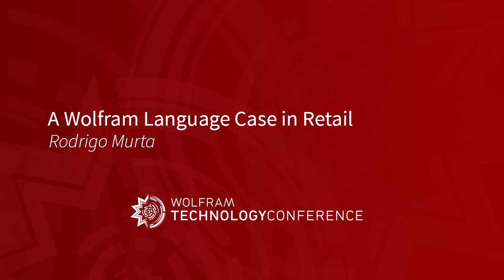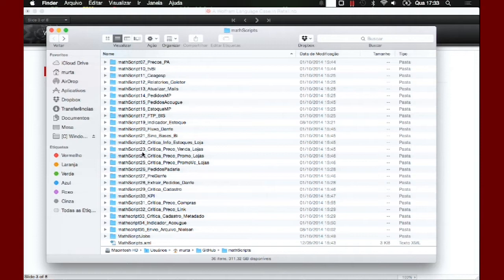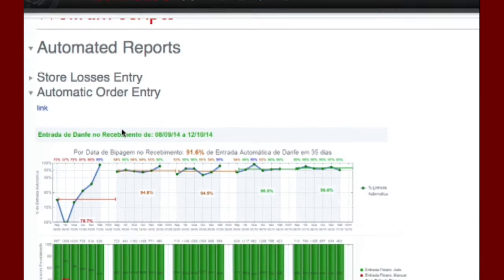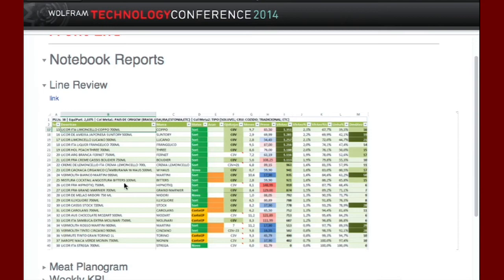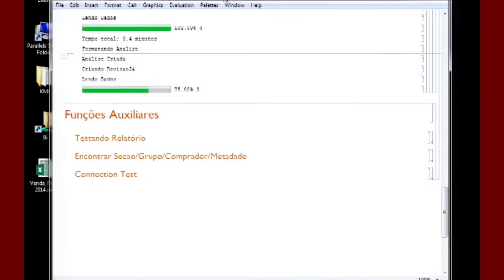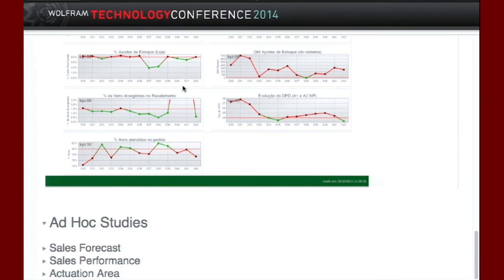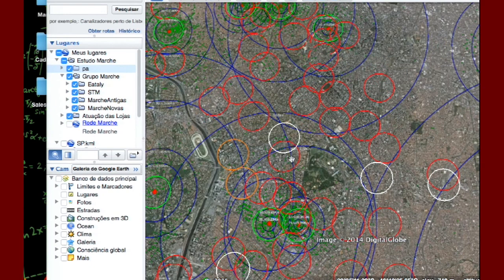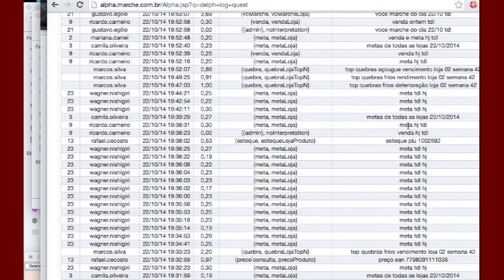A Wolfram Language Case in Retail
Speaker: Rodrigo Murta

This talk shows how it can be used for sales forecasts, automated reports, financial outlier alerts, category management analysis, competitor price webscraping, geomarketing, and planogram designing, as well as a natural‐language‐processing search tool using webMathematica.